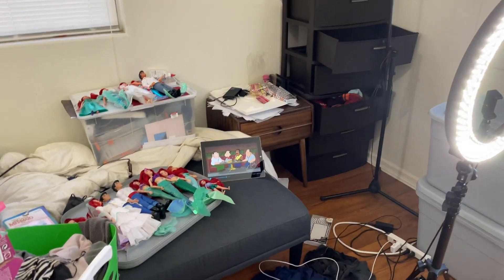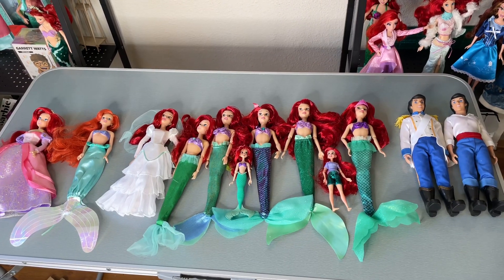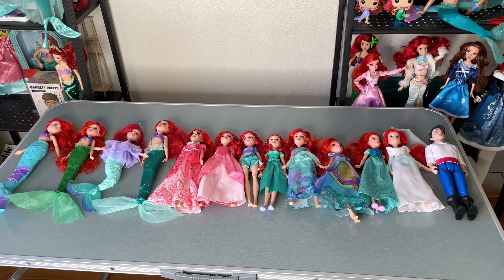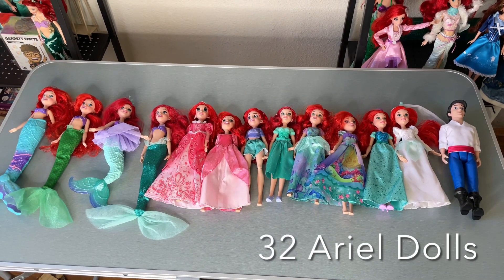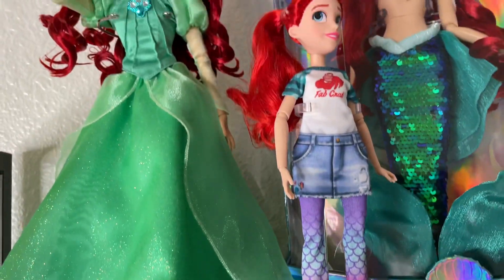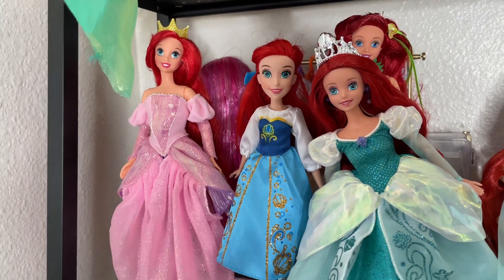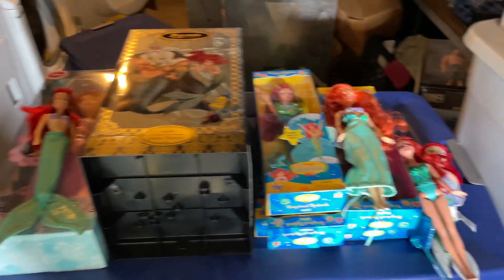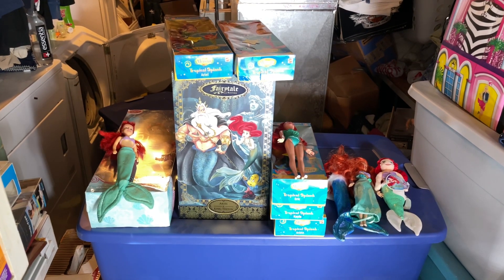ARIEL MONTH | My Complete Ariel Doll Collection | 2020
Hey guys!

Today I am showing all my Ariel dolls (I could find). I have more than I thought and less than I thought! But now I have a video proving my inventory!